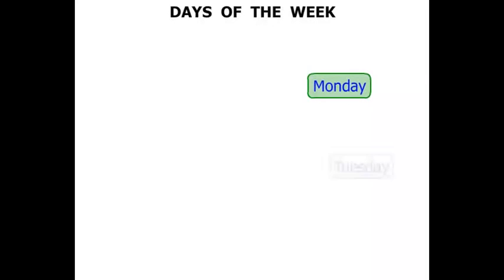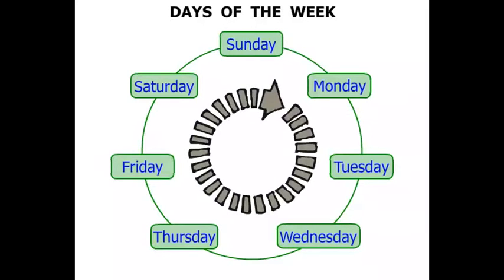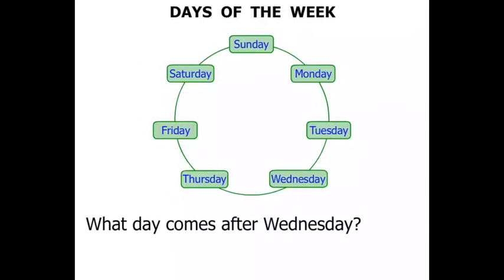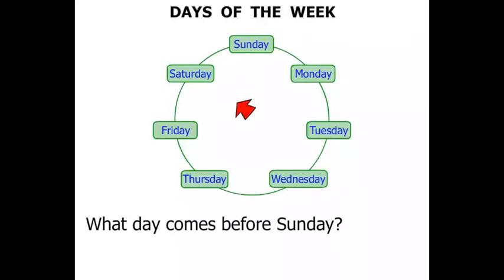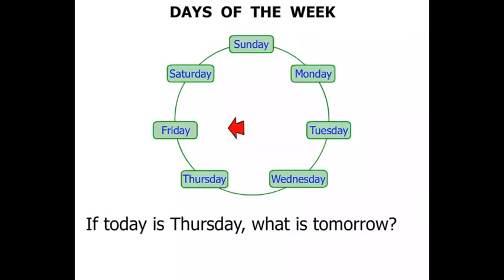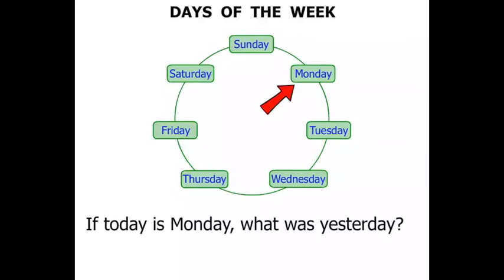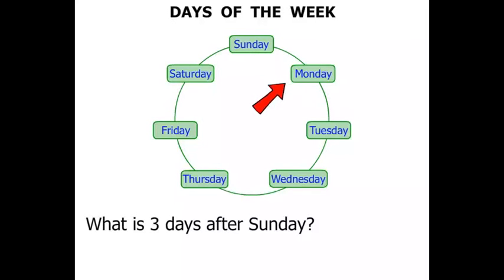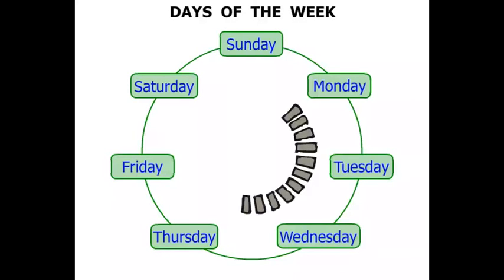Kindergarten Lessons: Days of the Week